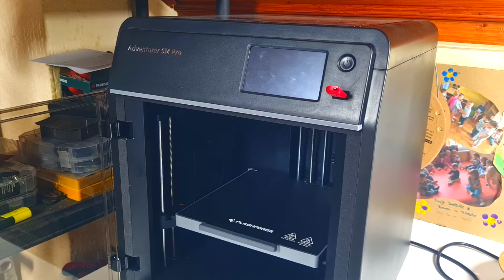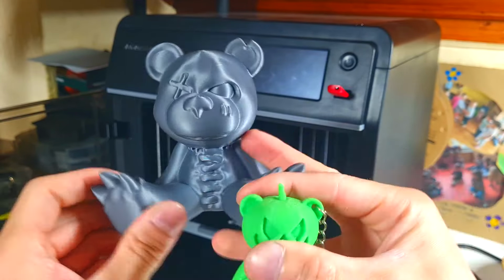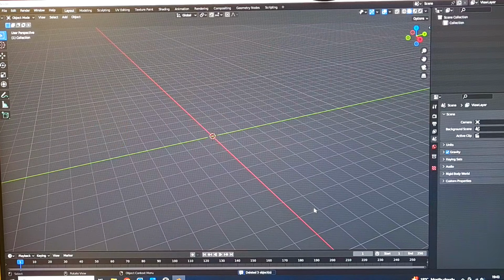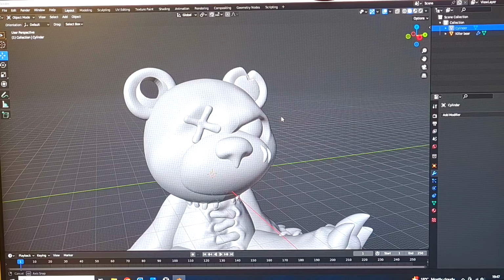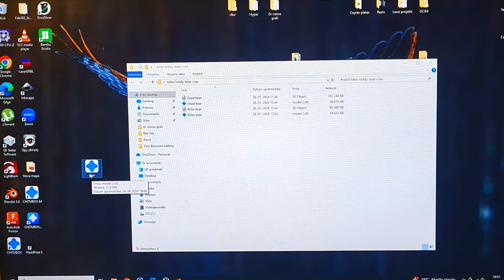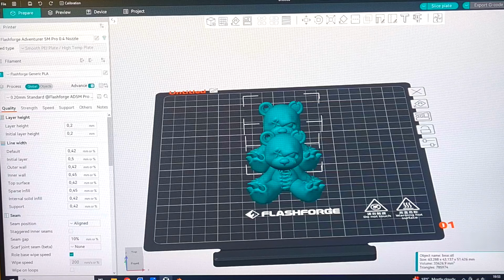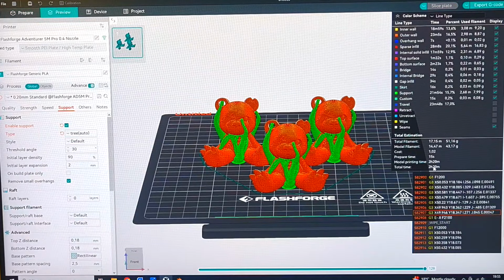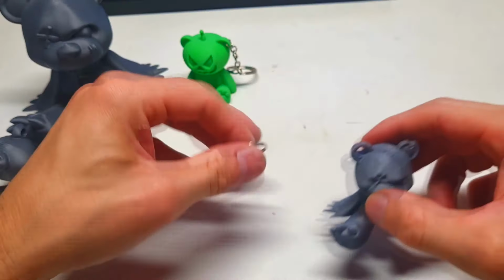DIY custom Key chain with FlashForge Adventurer 5M PRO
DIY custom Keychain with FlashForge Adventurer 5M PRO

Looking for NEW 3D printer? What about FlashForge Adventurer 5M? AD5M pro

Do you search for FDM or resin 3D printer?